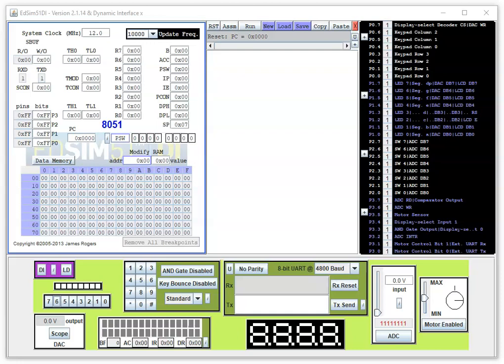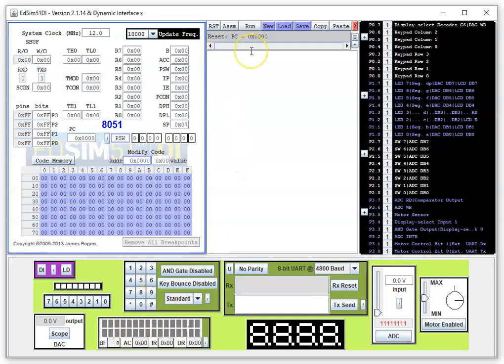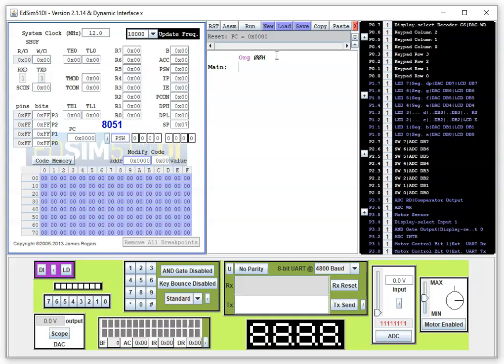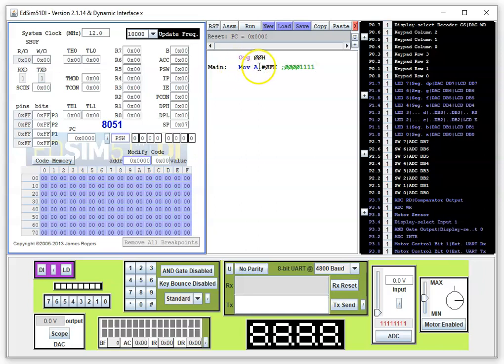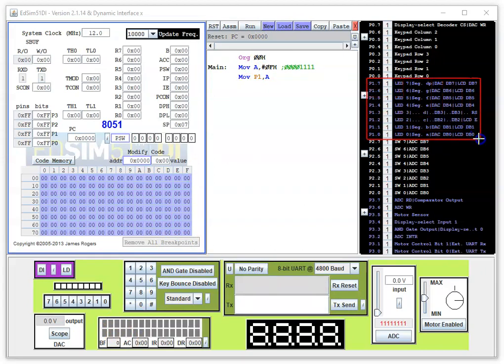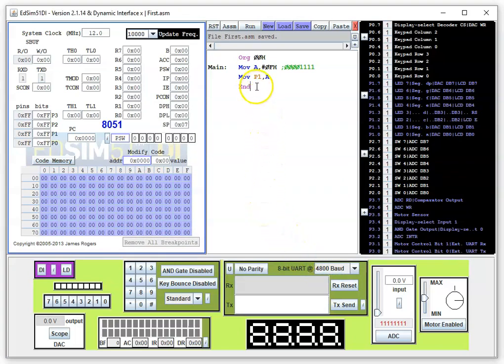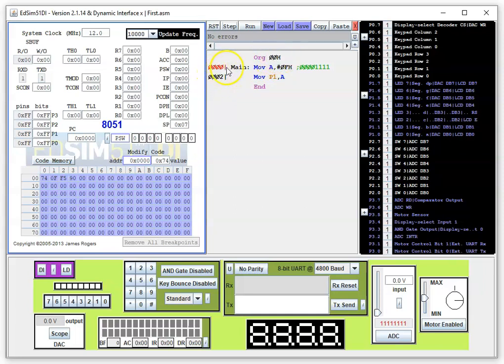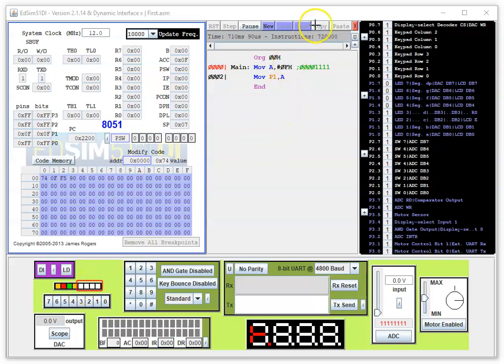#11 First 8051 Assembly Language Program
This video show you how to write your first 8051 assembly language program.

*Correction*: In the video I said the LEDs that is white colour is "ON". This is INCORRECT. White colour means the LED is "OFF". I apologize for any confusion this may have caused.